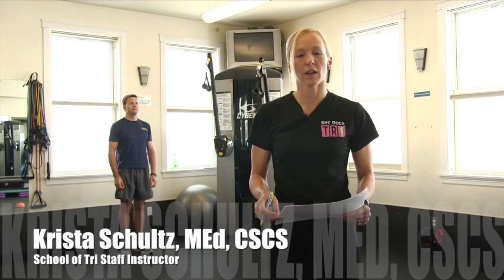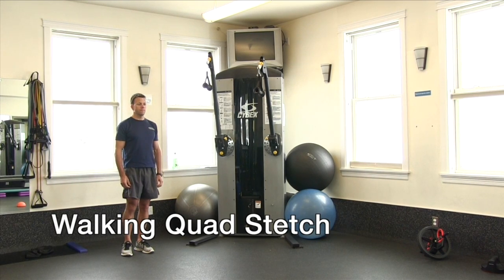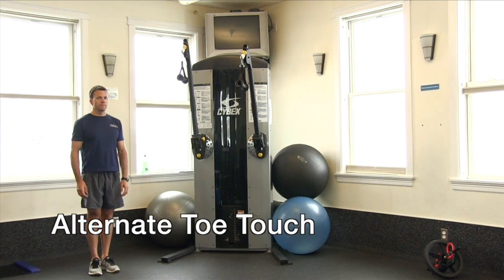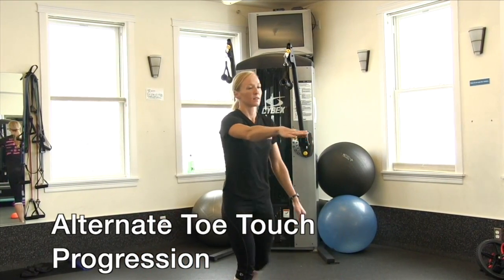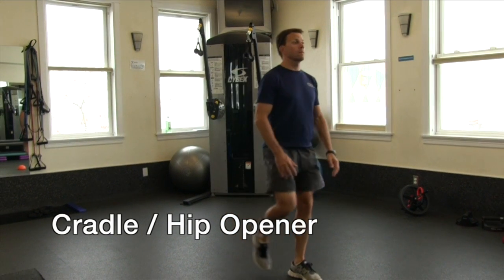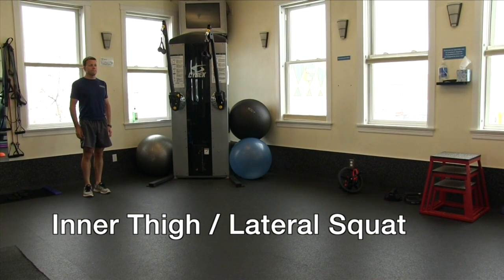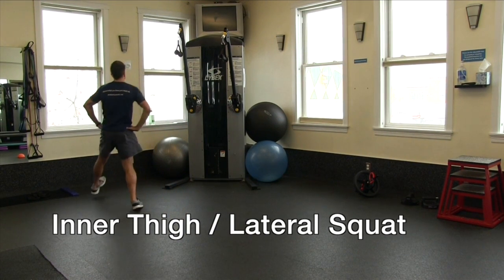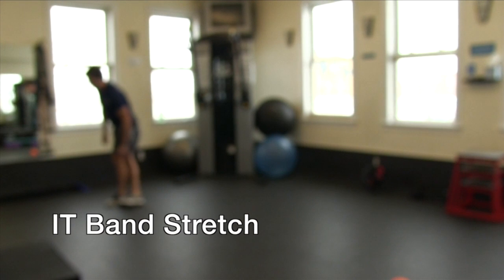6 Dynamic Stretches to Warm Up Your Lower Body Before Exercise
Presented by ENDURANCEWORKS Krista Schultz, MEd, CSCS demonstrates 6 dynamic stretches that you can do to warm up your lower body prior to exercise such as cycling or running.